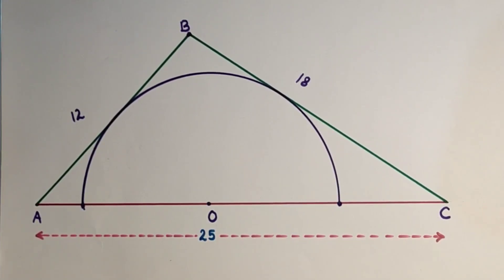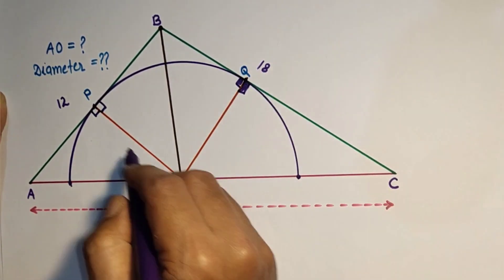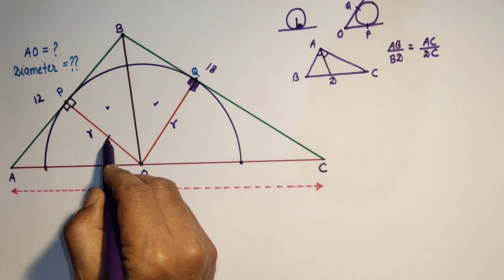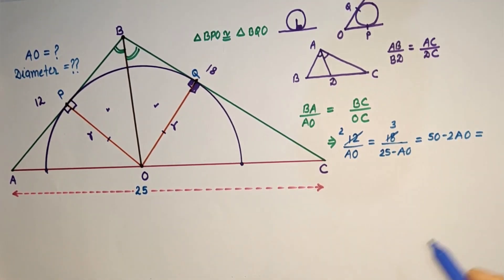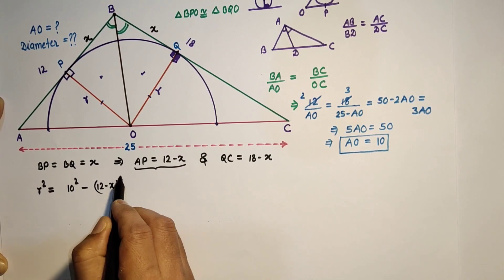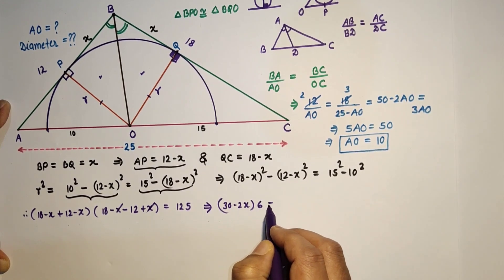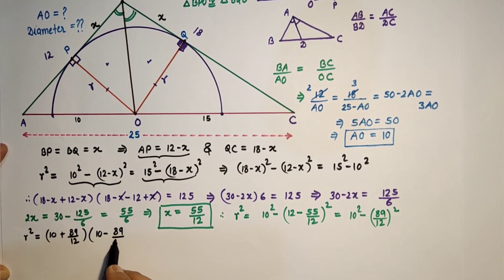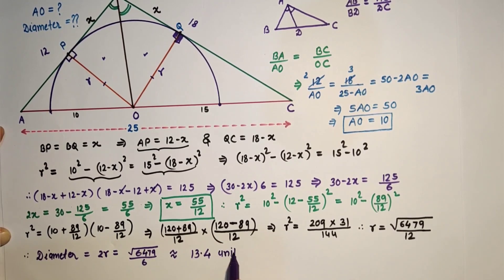Find the Diameter of the inscribed semicircle. AO = ? || Angle bisector theorem | Congruent Tangents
In this video clip, we will discuss how to find the diameter of the semicircle.

The problem is as follows ;

In ∆ ABC, in which AB = 12, BC = 18 and AC = 25, a semicircle is drawn so that it's diameter lies on AC and so that it is tangent to AB and BC. If O is the center of the circle, Find :
(i) AO
(ii) Diameter of the semicircle.

Useful for :
NTSE, GRE, JEE, NDA, MCA, CDS, SSC, KVPY, PO, RRB, SAT, BITSAT, PET, CET, CAT, MAT etc..